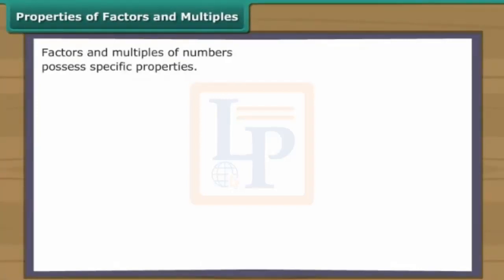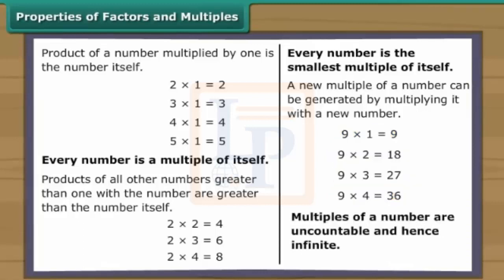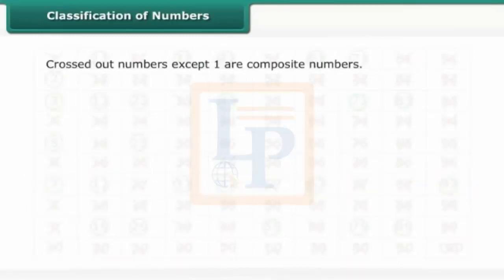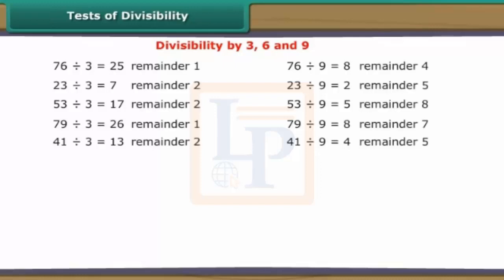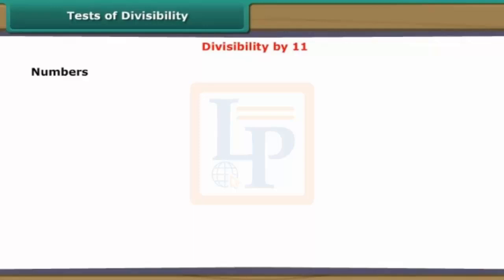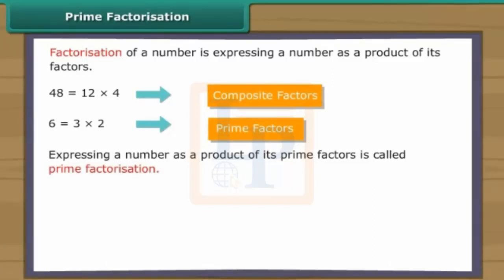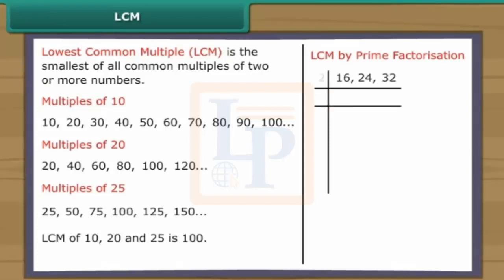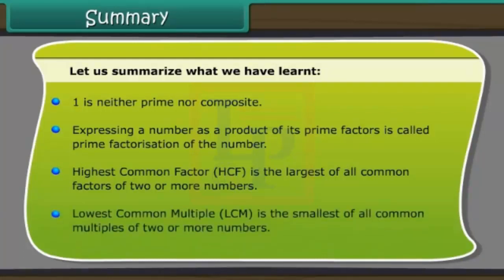Playing with Numbers